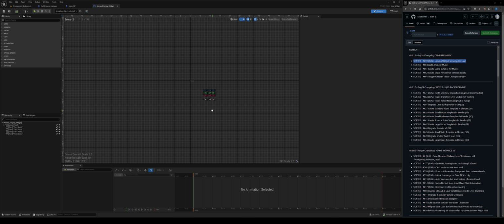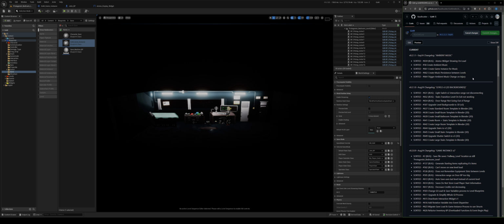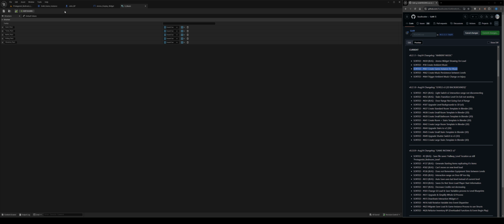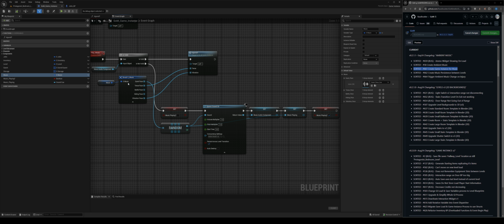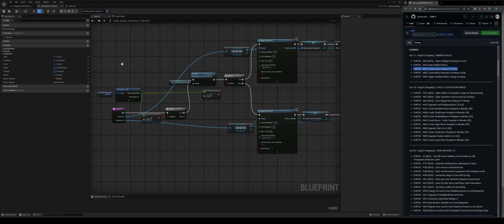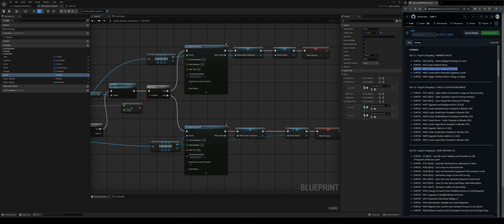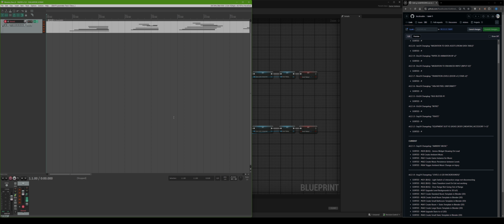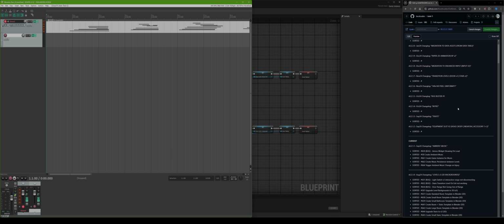Unreal 5 - Update Vlog v0.2.1.1 (Sep24) (2.5D) - "AMBIENT MUSIC"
v0.2.1.1--Sep24 Changelog: "AMBIENT MUSIC"

SORTED - 659 (BUG) - Ammo Widget Showing On Load
SORTED - 58 Create Ambient Music
SORTED - 661 Create Game Instance for Music
SORTED - 662 Create Music Persistence between Levels
SORTED - 664 Trigger Ambient Music Change on Injury